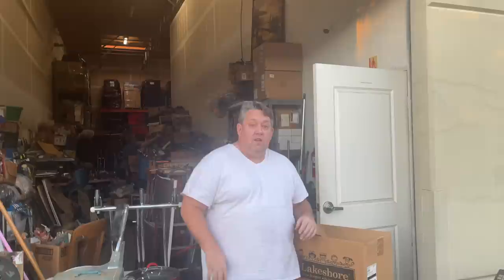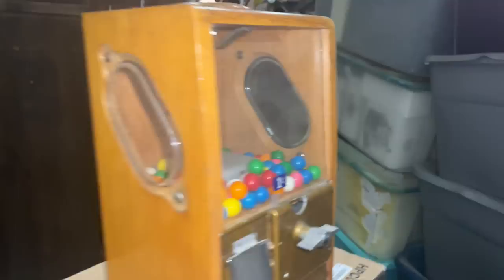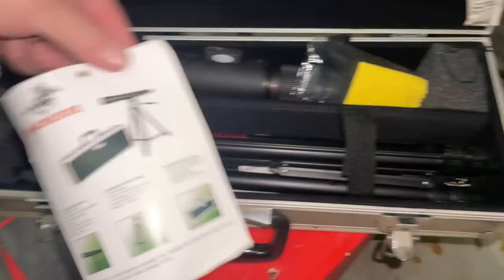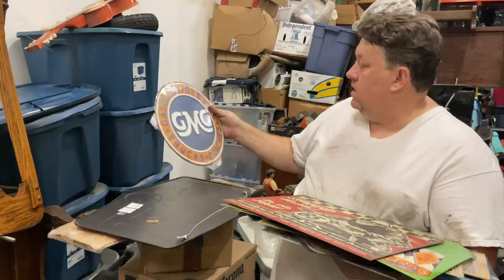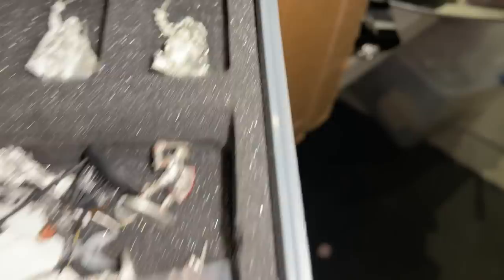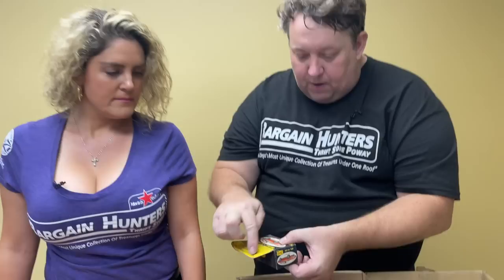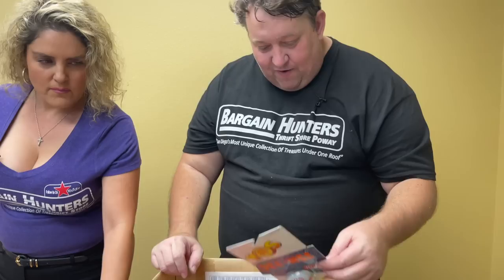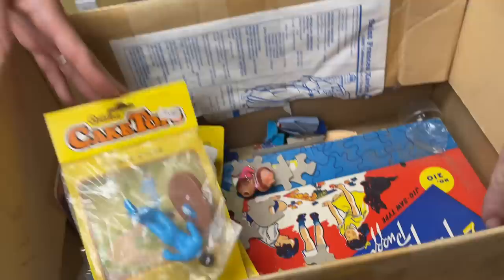Storage Wars Unboxing COOL Items Abandoned Auction Winnings LETS GO